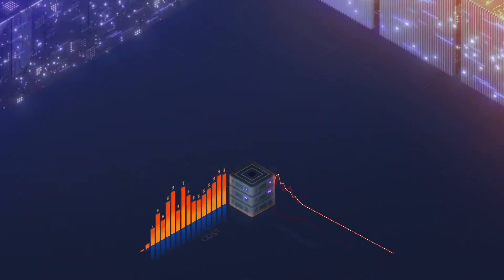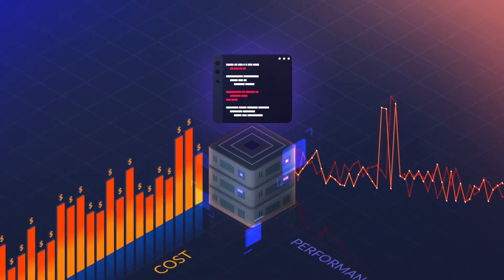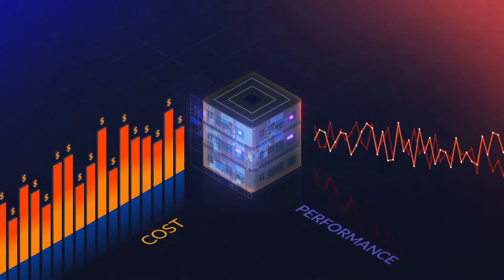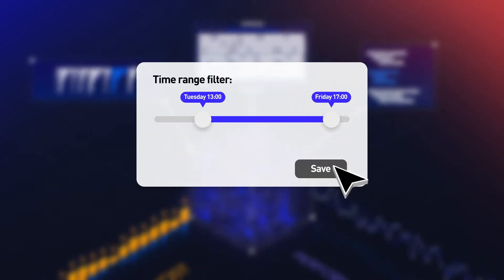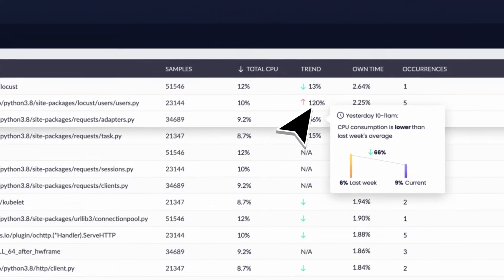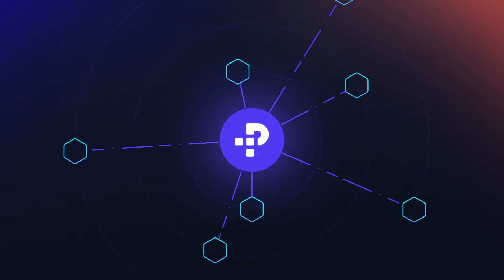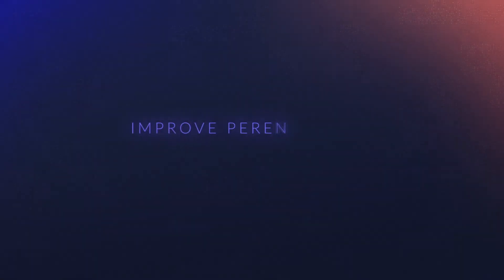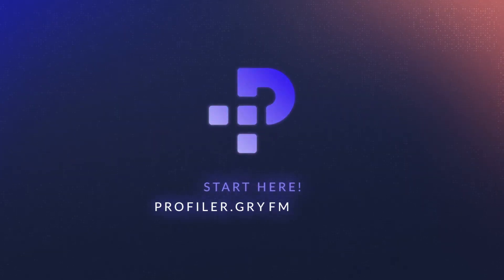Continuous Profiling - Open Source, Production Profiling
Continuous Profiling enables any team to leverage cluster-wide profiling to investigate performance with minimal overhead.

By continuously analyzing code performance across your entire environment, you can optimize the most resource-consuming parts of your code, improve application performance, and reduce costs.